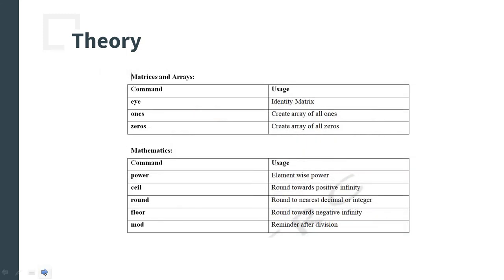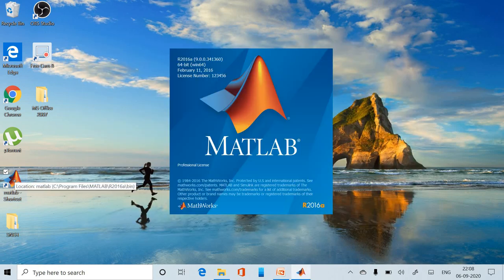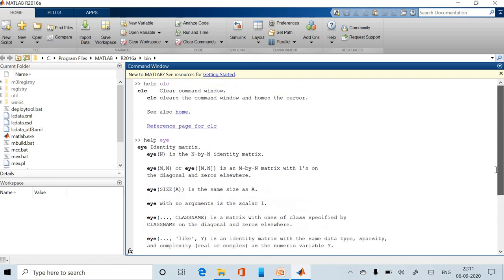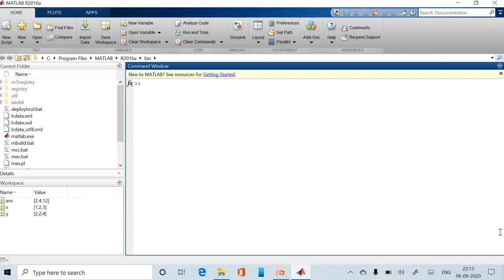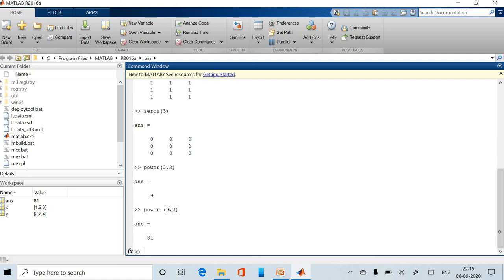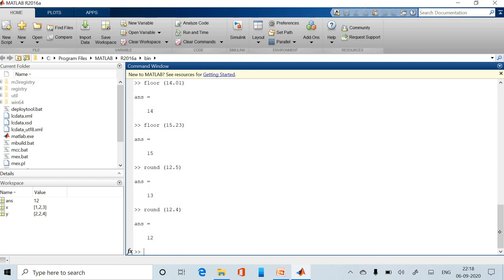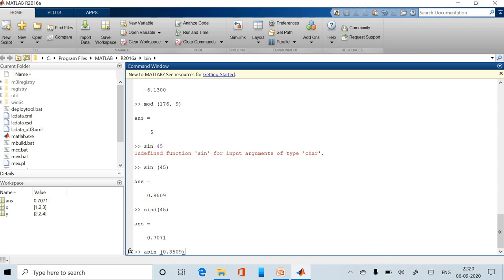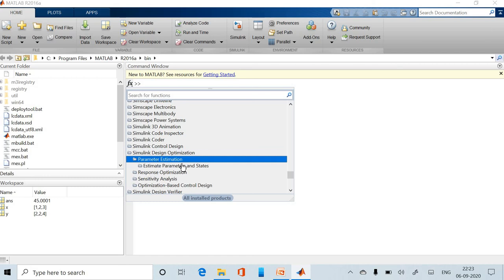3ME4 24, Experiment 2, Functions in MATLAB, Rajesh Kumar